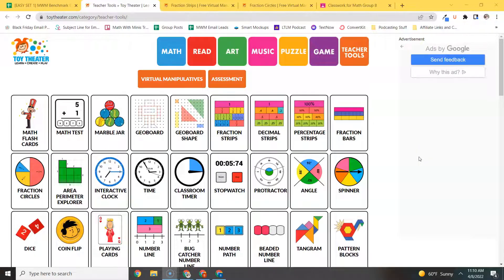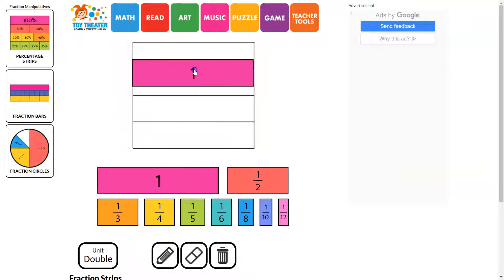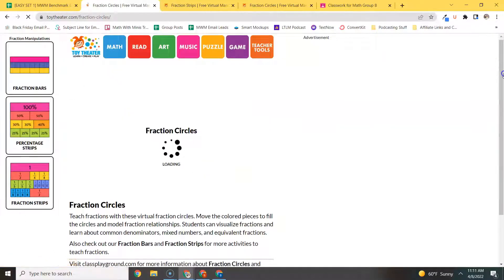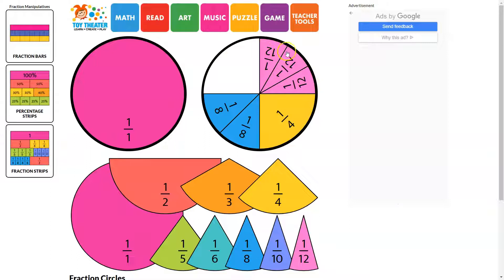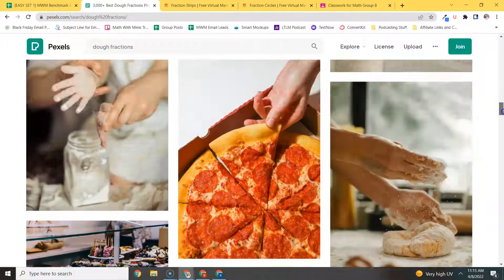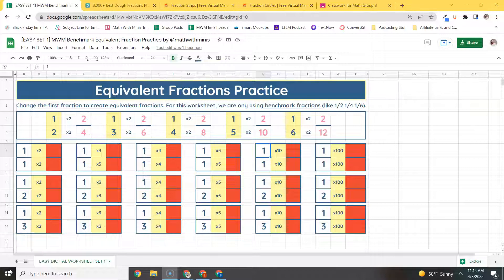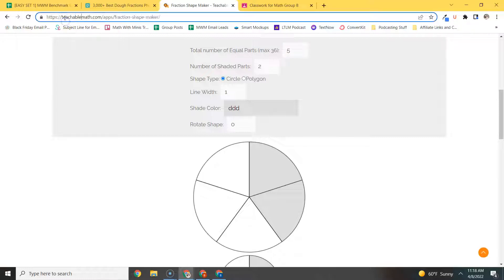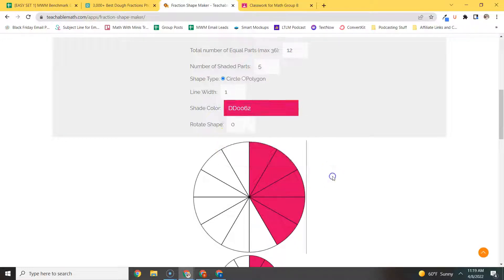How to Teach Equivalent Fractions to Students // For 3rd Grade, 4th Grade and 5th Grade Teachers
If your students need to learn how to do an equivalent fraction, I've got you covered! In this video, you'll learn how to teach equivalent fractions to students in 5 fun and engaging ways. Grab a FREE chart of equivalent fractions here (save yourself the time grading!):

WANT THE RESOURCE HIGHLIGHTED IN THIS VIDEO?
It includes a guided video mini lesson for your students, so you can literally just push play and go. It also includes 3 printable & Google Slides versions of worksheet pages that accompany the video mini lesson, as well as the self-checking, automatically grading Google Sheets you see above.

FOLLOW MY STORE ON TEACHERSPAYTEACHERS

Be the first to know about future freebies, flash sales, and new, engaging math resources:

CONNECT AND COLLABORATE WITH OTHER UPPER ELEMENTARY TEACHERS

Want more resources around teaching 3rd grade, 4th grade, and 5th grade math?

♡ Come join us! We're Teachers Doing Differentiated Math.

Share any questions you have below!
Happy to troubleshoot with you.